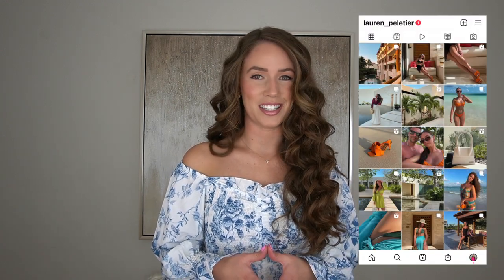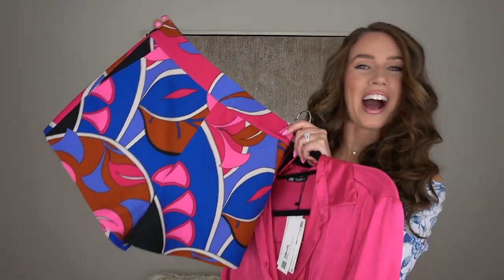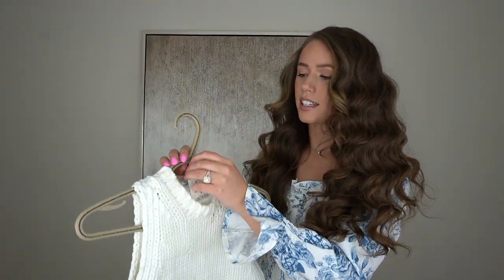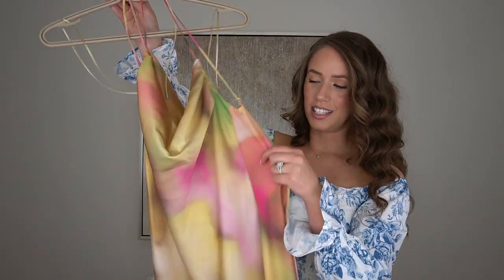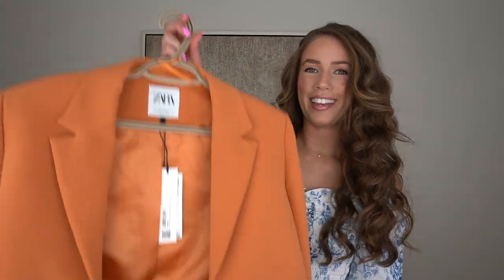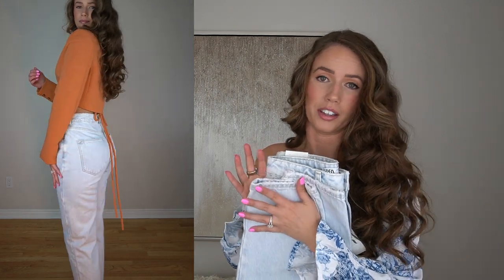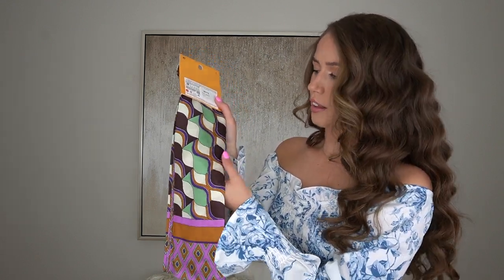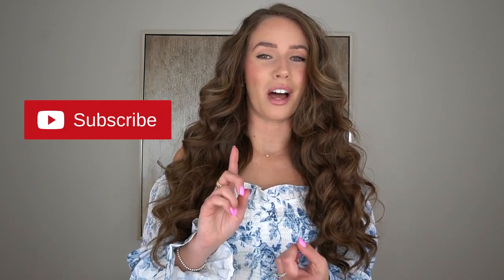HUGE ZARA SPRING TRY-ON FASHION HAUL 2022 (NEW IN & STYLING) | Lauren Peletier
Today I am back with a HUGE ZARA TRY-ON Fashion Haul for Spring 2022!

Today's video is a ZARA Spring try on clothing haul featuring some of their new in trendy clothing! These outfits are such Pinterest inspired outfits, I love them! Let me know what you guys think!

Spring and Summer fashion has got to be my favourite seasons to shop from ZARA. ZARA always has the latest trends for the most reasonable price. Enjoy!

PRODUCTS MENTIONED ♡

YSL Black Kate Small Bag
YSL Black Kate Medium Bag
YSL Cream Sunset Medium Bag
Jacquemus Le Grand Chiquito Bag
Cult Gaia Bamboo Bag

Dress: From Shein